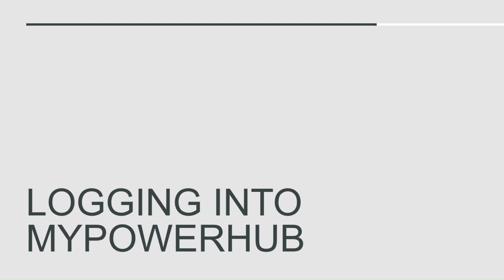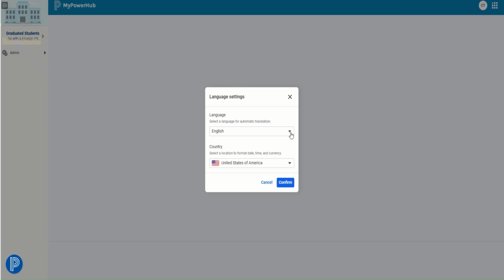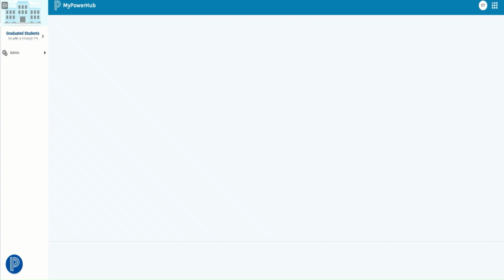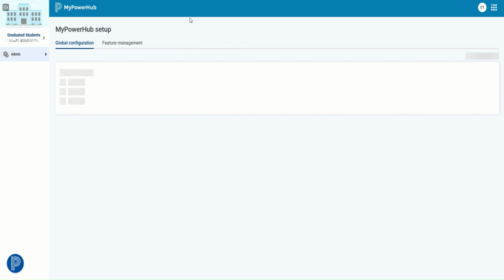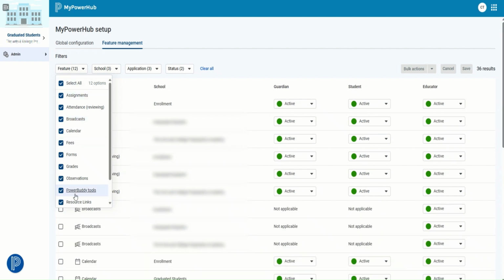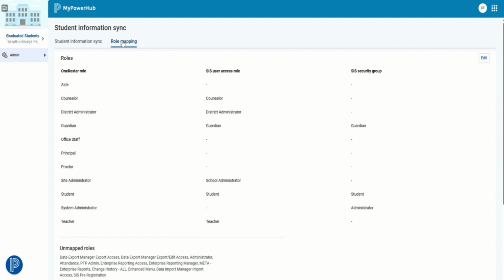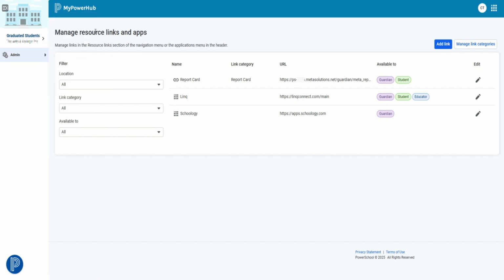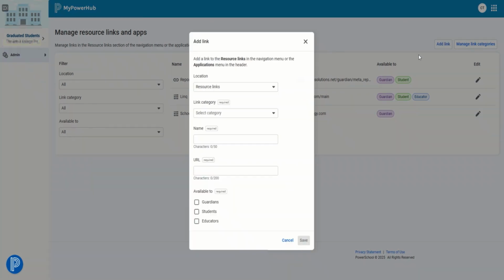MyPowerHub Admin Implementation Refresher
This video serves as a refresher for administrative staff in districts that have already completed an implementation session. It provides a demonstration of the features and functionality of the META-provided version of MyPowerHub.